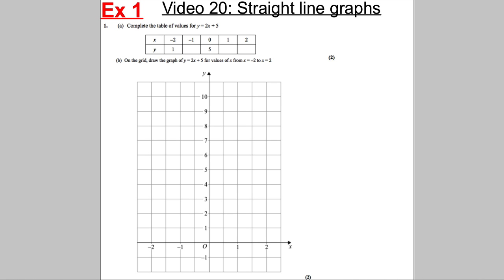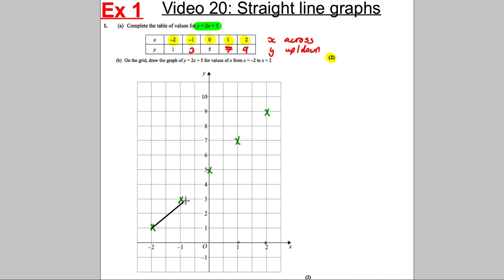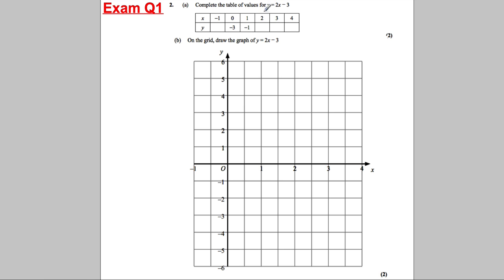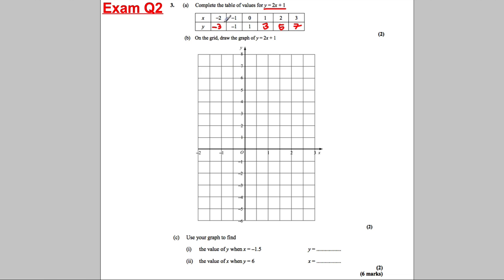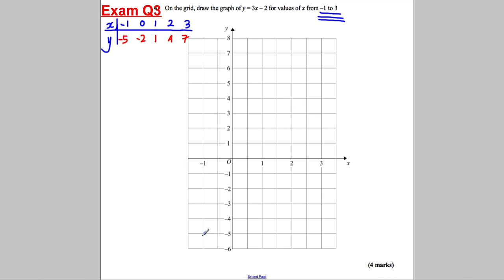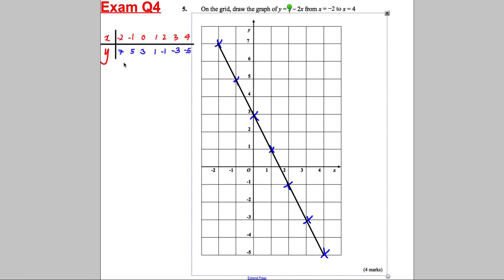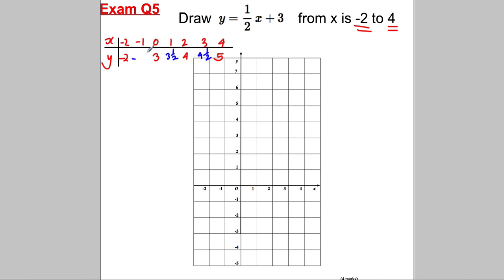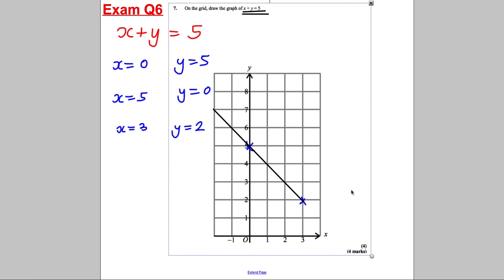GCSE Revision Video 20 - Straight Line Graphs